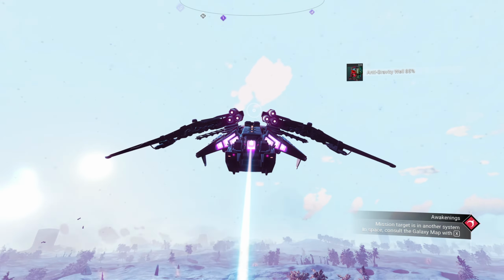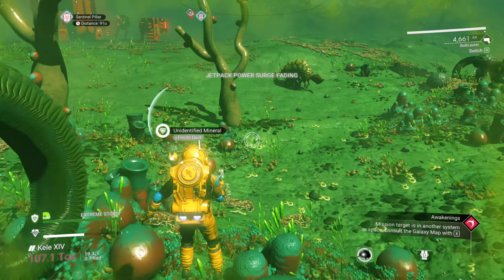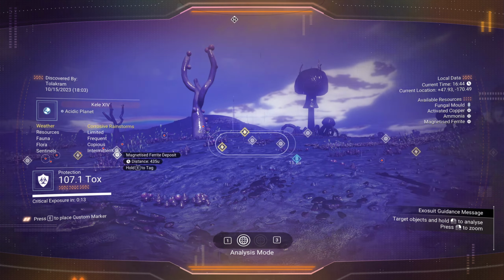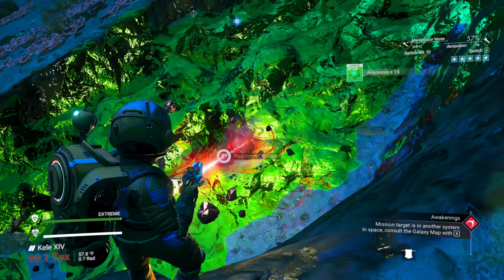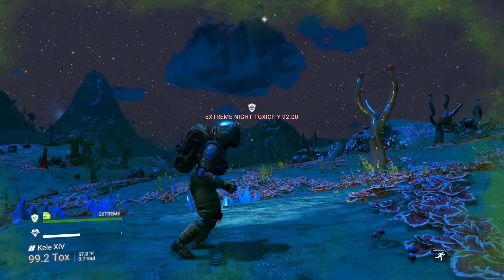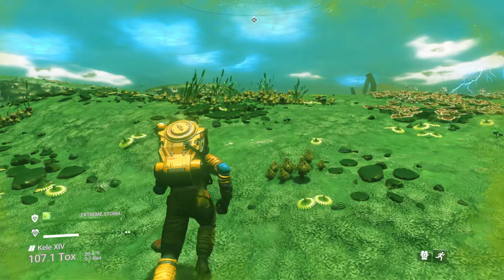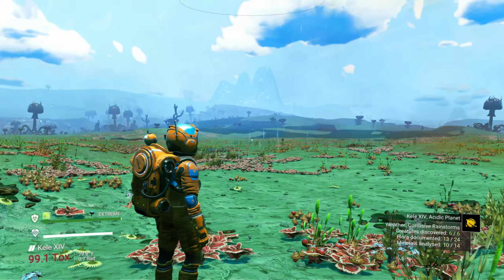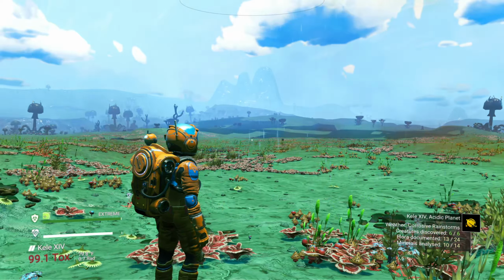Finding Interesting Things - Calypso Permadeath - No Man's Sky Gameplay - Part 10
Extreme Outlaw, Extreme Planet, Extreme fun.  Well, for me anyway.  They added new startup options, so of course I'm starting over.   It's similar to a fugitive run, with a few changes.

Starting in Calypso (harsh planet with storms)
No tutorial
No starter ship
No visiting any buildings
No space stations
No anomaly

I can trade with black market ships and buy their ships, or find a crashed ship.  I can get multi tools at sentinel pillars or camps.  All other tech is from crashed ships, grave sites, or monoliths.

No Man's Sky gameplay, No Man's Sky, Fun No Man's Sky gameplay,  No Man's Sky Permadeath gameplay.  No Man's Sky fun challenges. Space game

Hardware: i9-10900K, RTX 4070TI